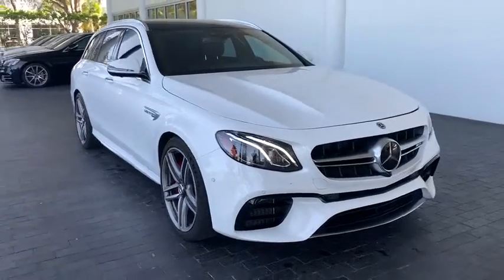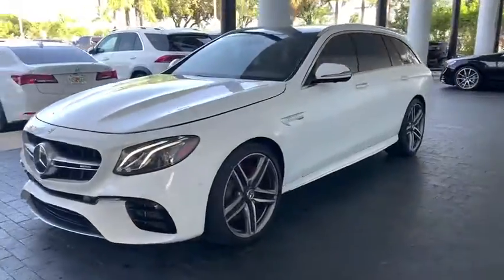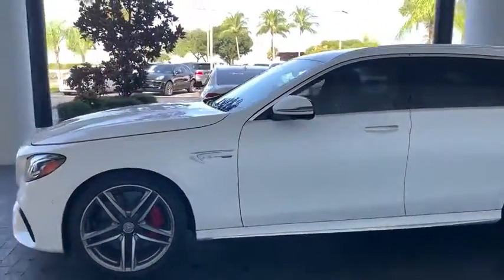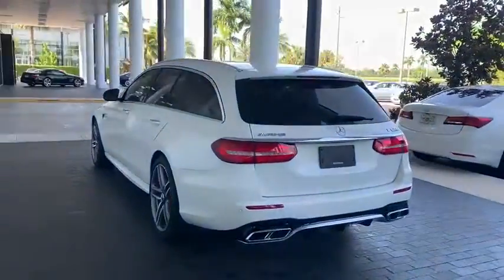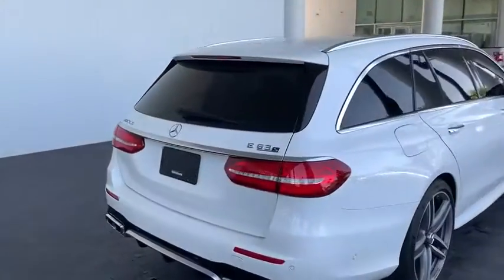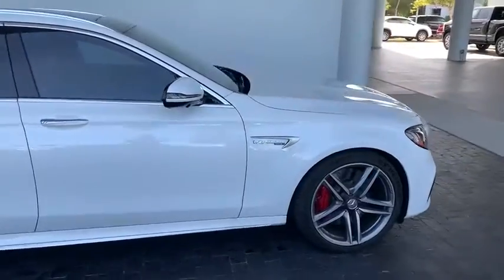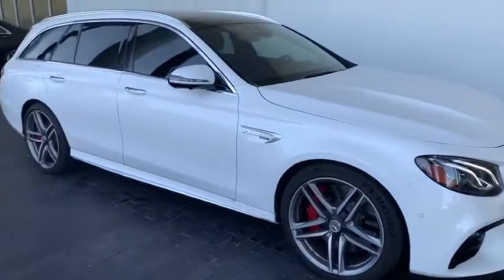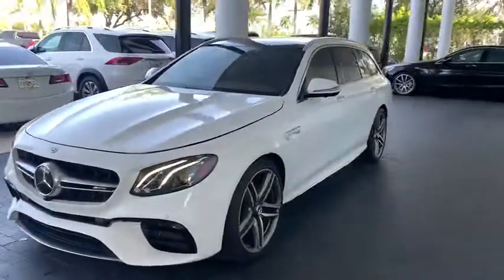2020 Mercedes-Benz E-Class Naples, Bonita Springs, Fort Myers, Cape Coral, Sarasota, FL 14871A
Polar White Used 2020 Mercedes-Benz E-Class available in Naples, Florida at Mercedes Benz of Naples. Servicing the Bonita Springs, Fort Myers, Cape Coral, Sarasota, FL area.
2020 Mercedes-Benz E-Class E 63 S AMG - Stock#: 14871A - VIN#: WDDZH8KB4LA738403

**MB CERTIFIED (CPO) **CLEAN CARFAX **LOCAL TRADE-IN **ONE OWNER **LIKE NEW CONDITION **PANO ROOF **KEYLESS GO CARBON FIBER INT TRIM Active Brake Assist w/Cross-Traffic Function Active Distance Assist DISTRONIC Active Lane Change Assist Active Speed Limit Assist Active Steering Assist AMG Carbon Fiber Center Console AMG Drive Unit Steering Wheel Buttons AMG Performance DINAMICA Steering Wheel Black Fabric Headliner Driver Assistance Package Driver Assistance Package for AMG Perf Seats Extended Restart by Stop & Go Traffic PRESAFE Impulse Side PRE-SAFE PLUS Rear End Collision Protection Route Based Speed Adaptation Speed Limit Assist Wheels: 20 AMG Forged Cross-Spoke w/Grey Accents.brWE OFFER MARKET BASED PRICING PLEASE CALL TO CHECK ON THE AVAILABILITY OF THIS VEHICLE. WELL BUY YOUR VEHICLE EVEN IF YOU DONT BUY OURS. **CONCIERGE SERVICE. WELL PICK UP YOUR VEHICLE AND DROP OFF A MERCEDES BENZ LOANER CAR FREE OF CHARGE. **24 HOUR CUSTOMER ASSISTANCE. **FREE LIFETIME CAR WASHES w/THE PURCHASE OF ANY NEW OR USED VEHICLE. **brbrMercedes-Benz Certified Pre-Owned Details:brbr * Transferable Warrantybr * 165 Point Inspectionbr * Warranty Deductible: $0br * Roadside Assistancebr * Includes Trip Interruption Reimbursement and 7 days/500 miles Exchange Privilegebr * Limited Warranty: 12 Month/Unlimited Mile beginning after new car warranty expires or from certified purchase datebr * Vehicle History